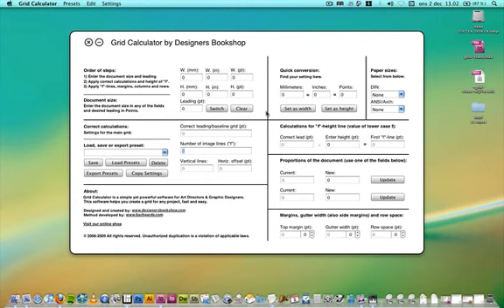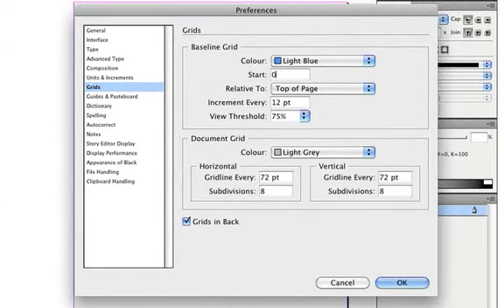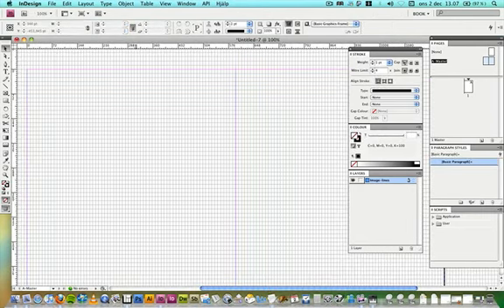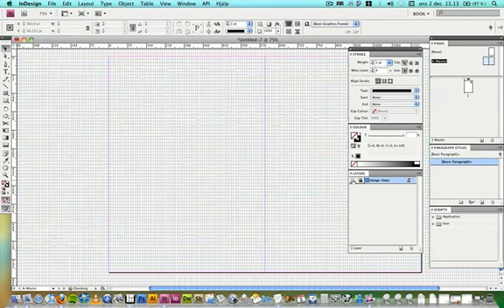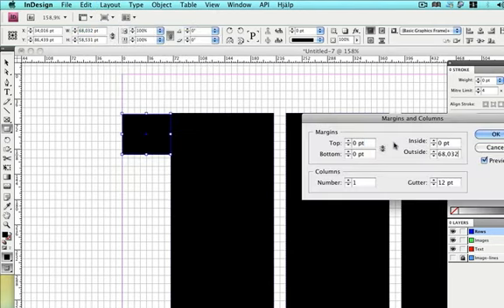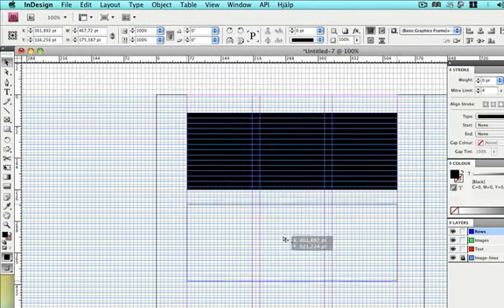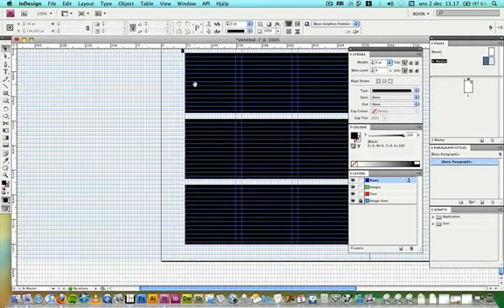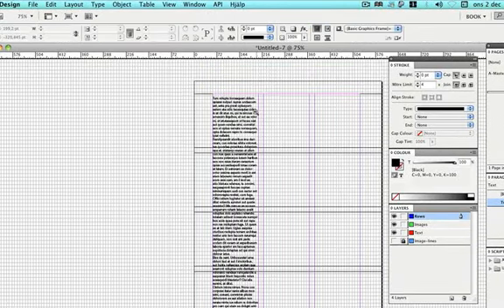Grid Calculator Basic Edition - Designers Bookshop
Grid Systems - One of the most important skills that all graphic designers should learn. Software for both Mac & PC.